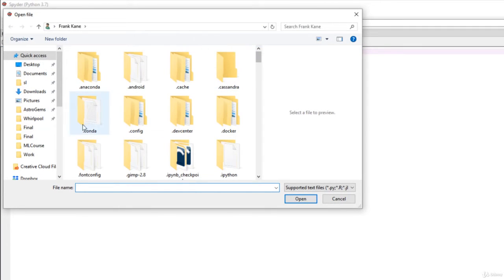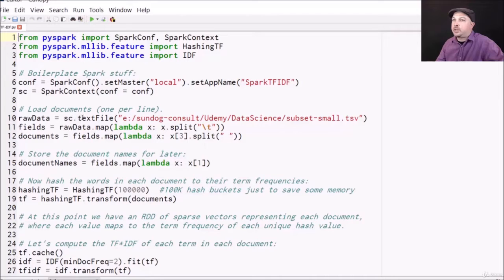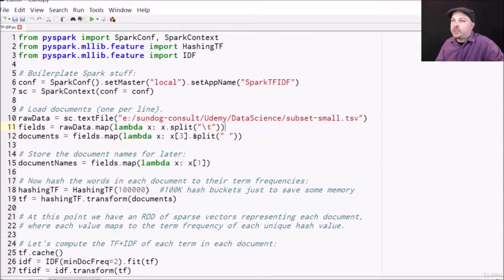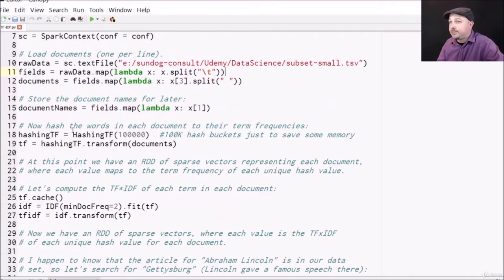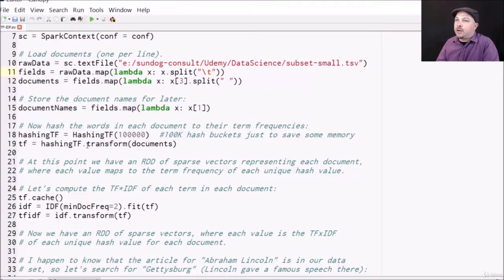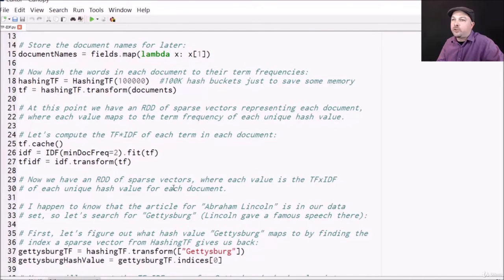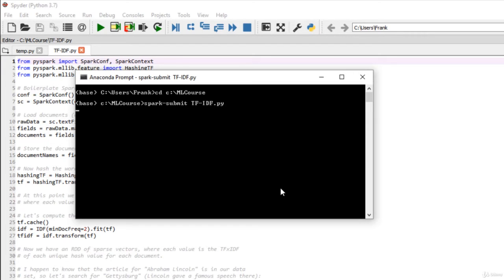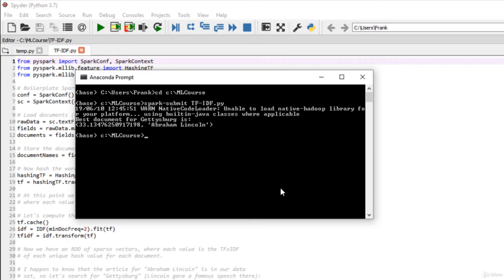76 Activity Searching Wikipedia with Spark